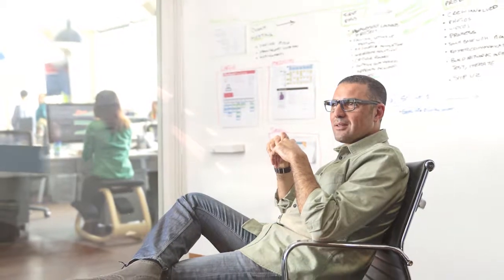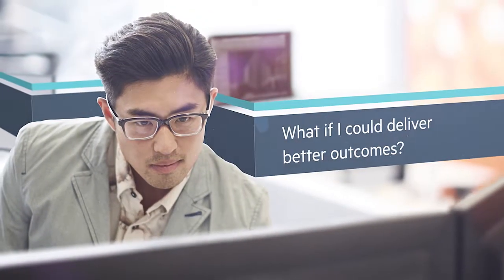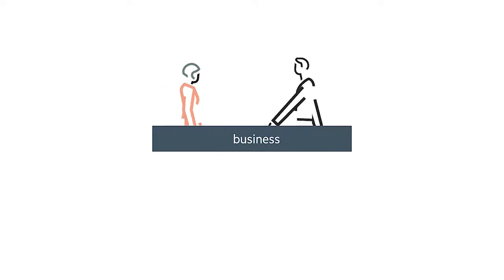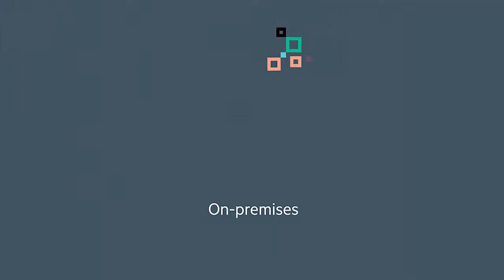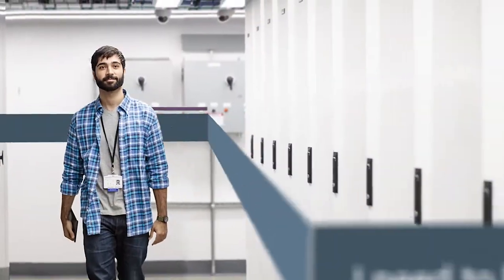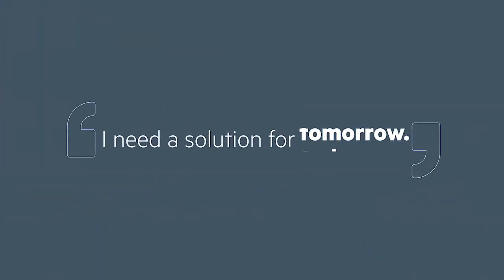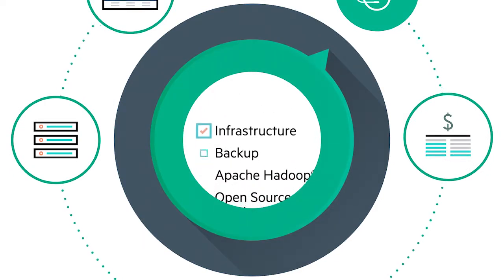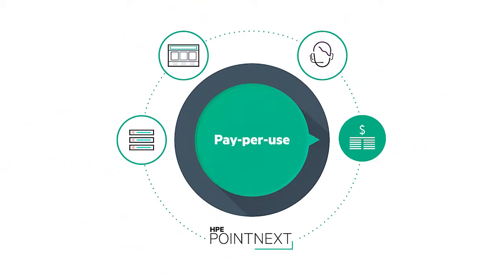HPE GreenLake. Cloud Experience with On-Premise Control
This video introduces HPE GreenLake, a suite of consumption-based IT solutions for your top workloads, like Big Data, Edge Compute, and SAP HANA, delivered in a pay-per-use model in your own environment. Experience better business outcomes with complete solutions designed, implemented, and operated by HPE Pointnext.